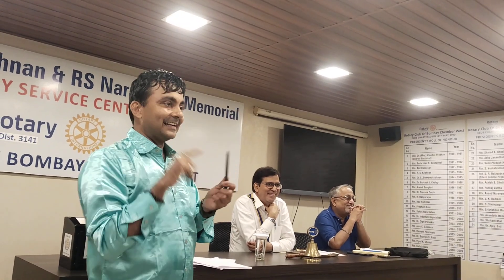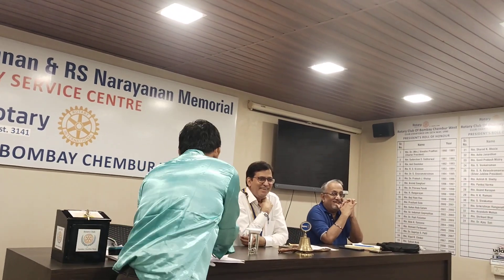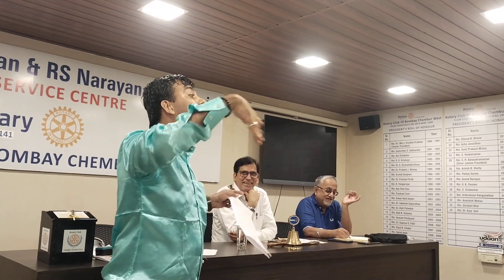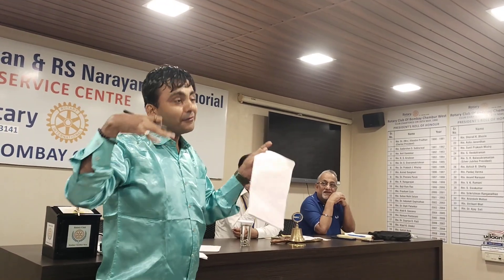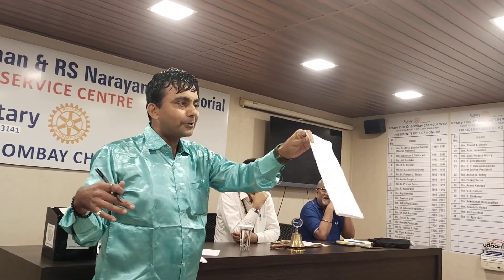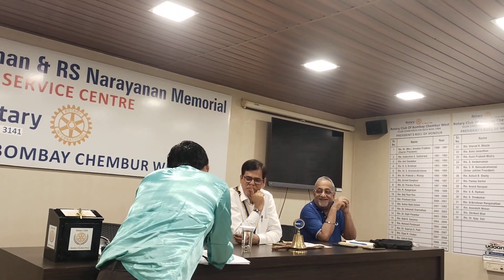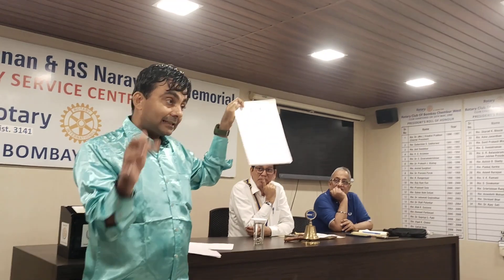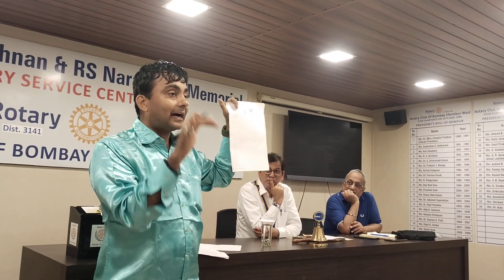Maths Wizard Minoo Jokhi speaking to meet of Rotary Club of Bombay Chembur West on 21/5/24 part 3